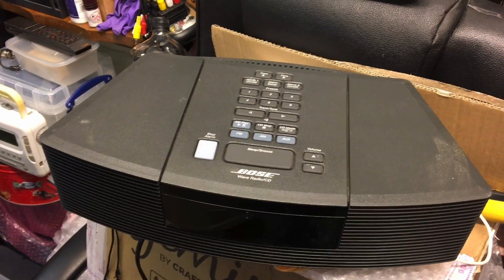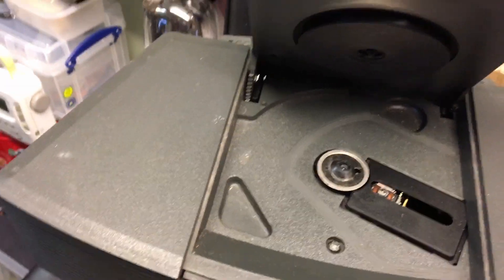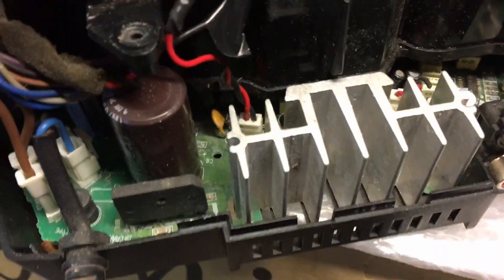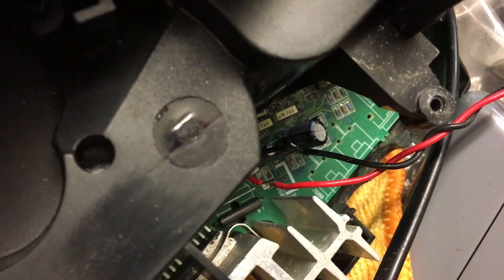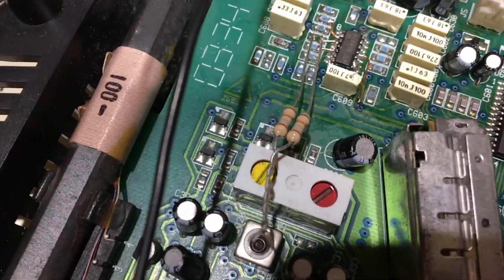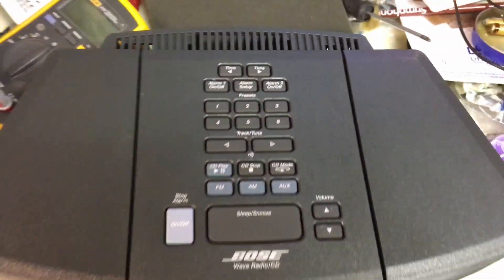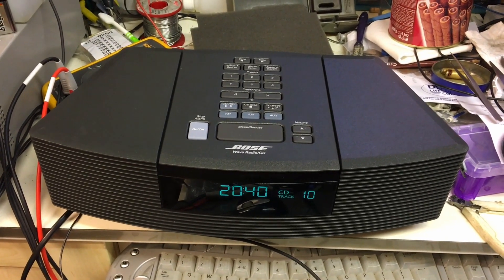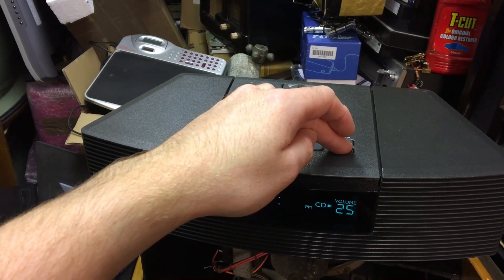Fixing a noisy Bose Wave radio/CD player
Picked up a faulty Bose AWRC3G from eBay, turns out there was more to the fault than meets the eye! Some previous bodgery was found and some sort of liquid damage, looking back on it, it could have been puked on... Yuck! The damage was centred around U600, a TL074C quad OP amp IC, I didn't have the service manual for the Bose, so had to use the chip datasheet.